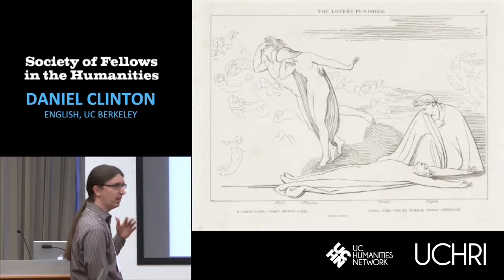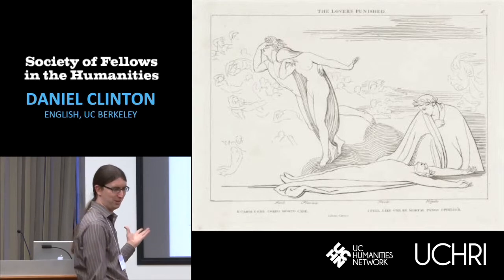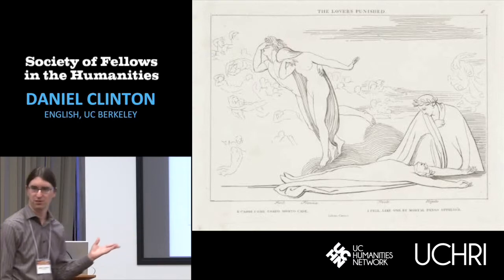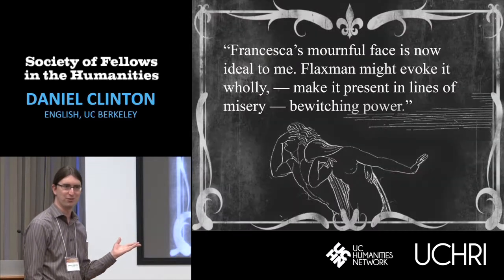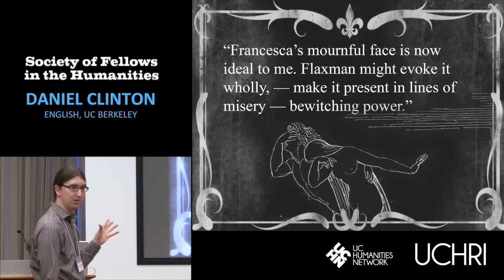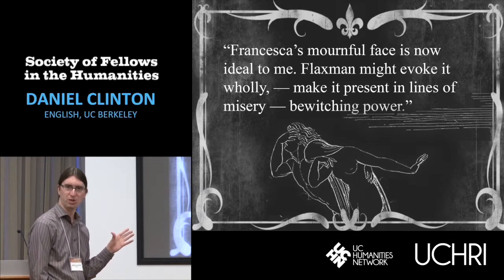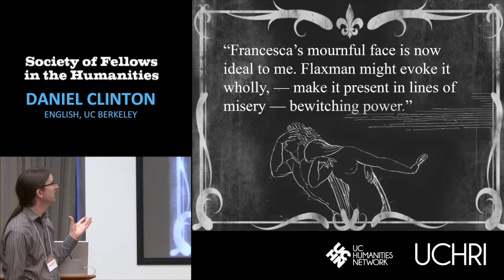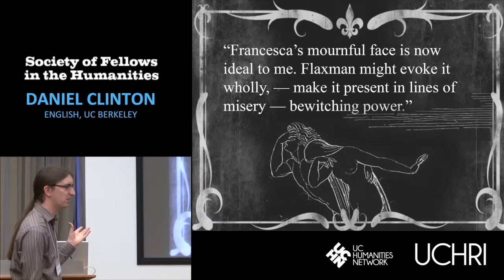Daniel Clinton: "Mechanical Reproduction in the Age of Immediacy"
Daniel Clinton, English, UC Berkeley
Mechanical Reproduction in the Age of Immediacy